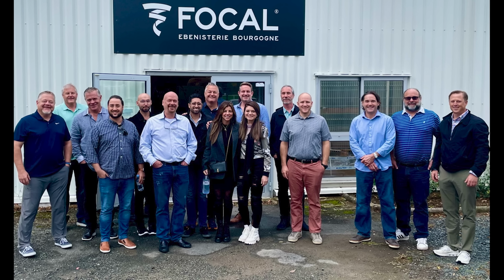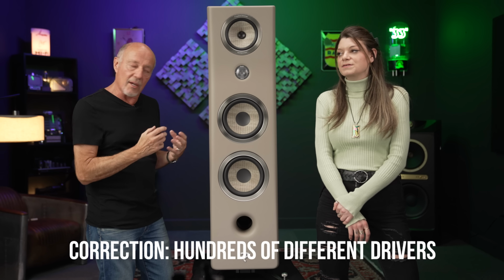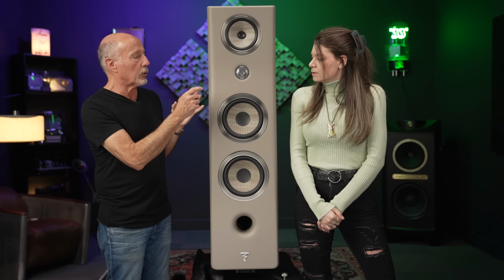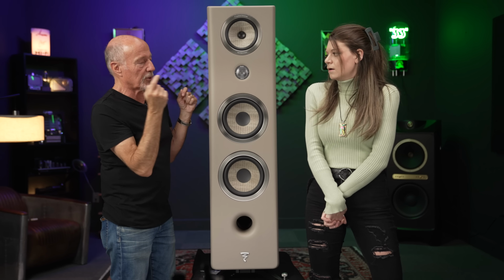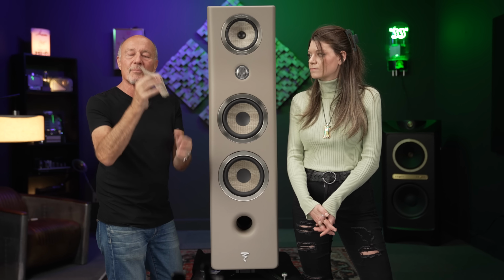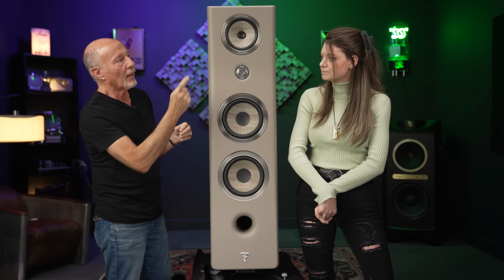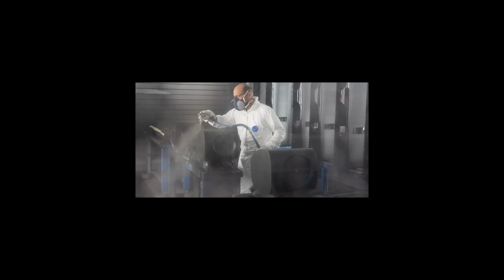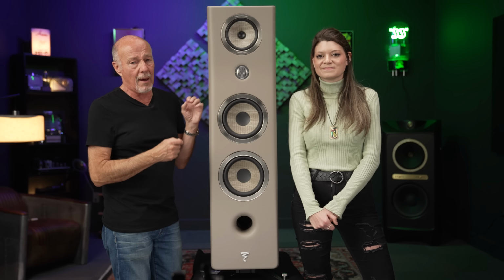Focal Kanta Loudspeaker Review w/ Upscale Audio's Kevin Deal & Kat Ourlian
Kevin and Kat dive into one of Focal's most popular speaker lines. Find out about Kat's trip to the Focal factory in France, and hear all the details about the amazing Kanta No1, No2, and No3. Complete with tuning forks and flying beryllium tweeters!